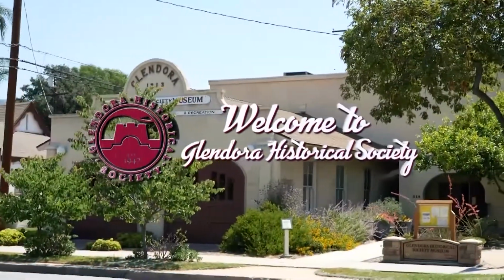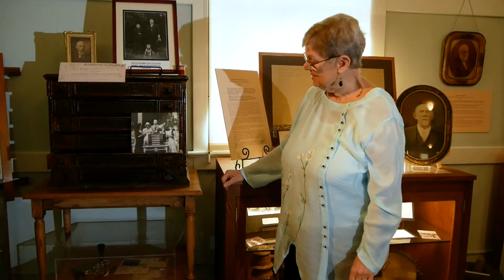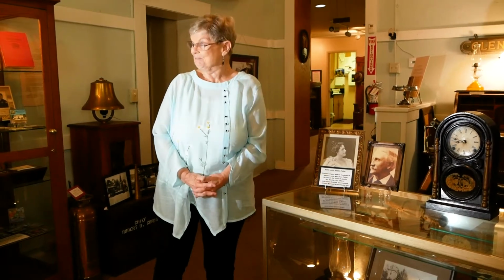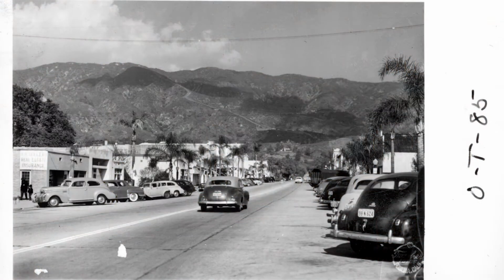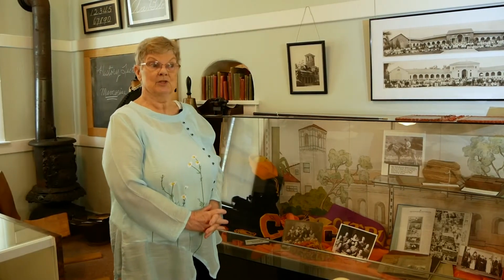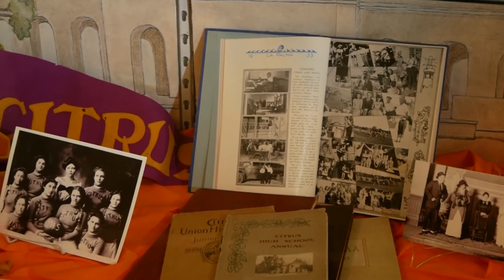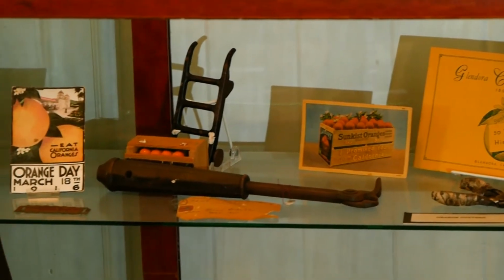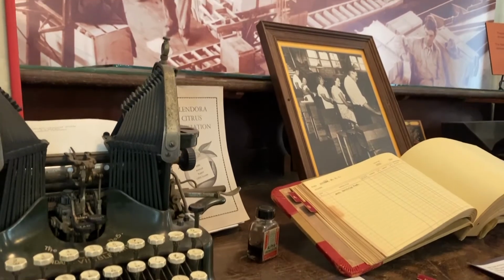Glendora Historical Msuseum Tour rev